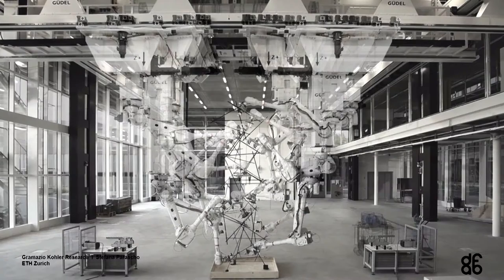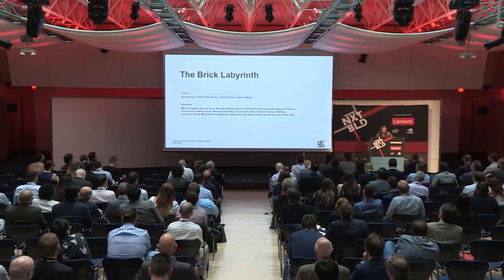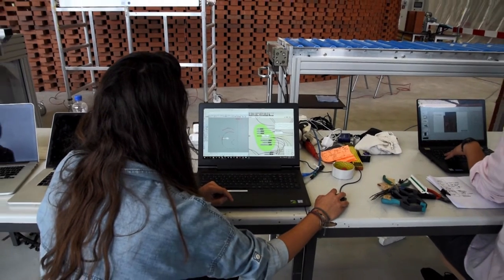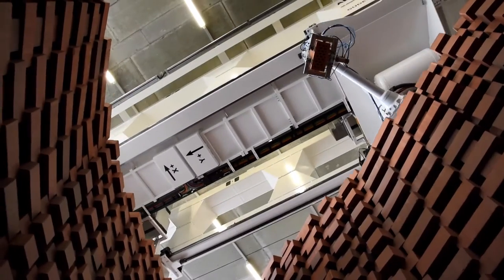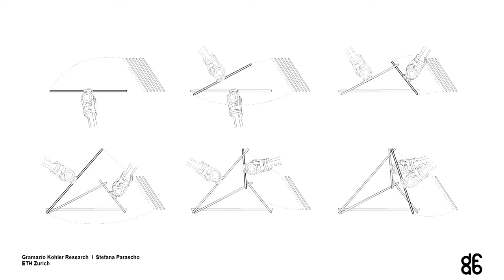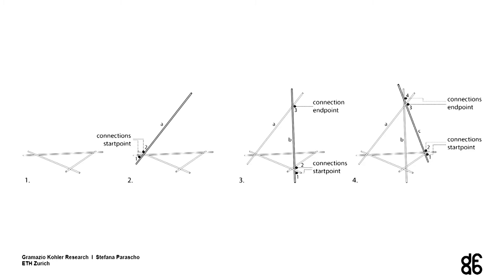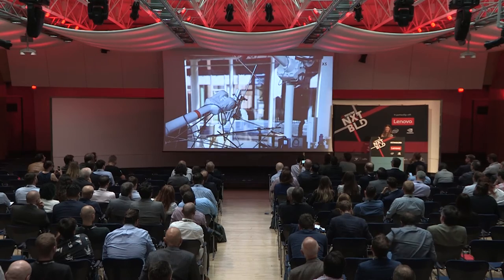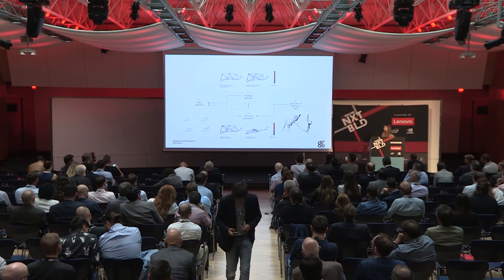NXTBLD 2018 - Stefana Parascho